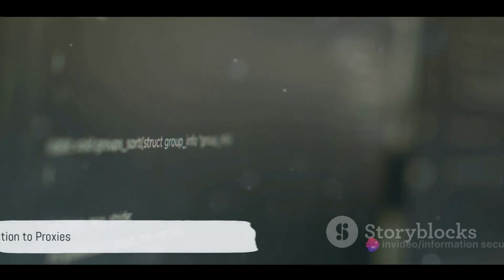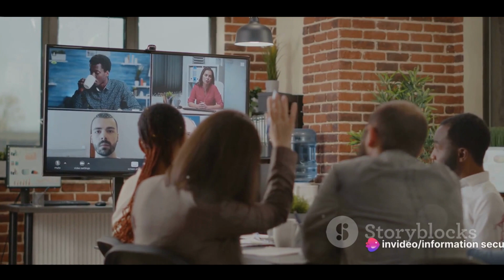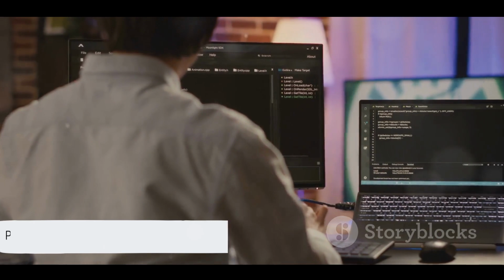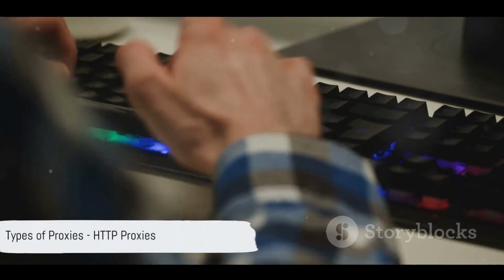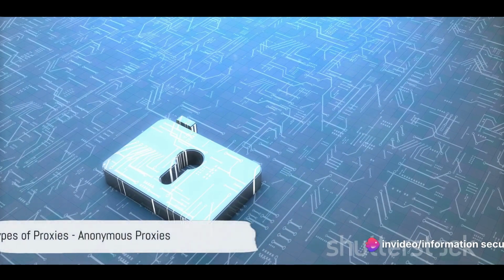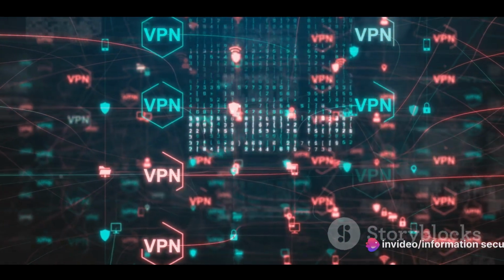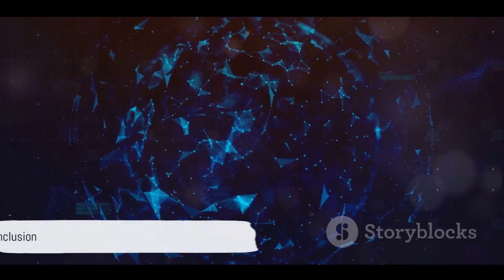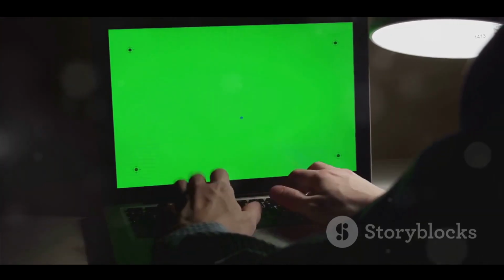What Is a Proxy & How Does It Work?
In today's digital age, proxies play a crucial role in online privacy, security, and accessing restricted content. But what exactly is a proxy, and how does it work? 🌐

In this informative video, we dive deep into the world of proxies, breaking down the fundamentals and demystifying their functionality. Whether you're a beginner or tech-savvy, this video will provide you with a clear understanding of proxies and their real-world applications.

Topics covered in this video:
🌐 How do proxies work?
🛡️ Types of proxies and their uses
🌐 Proxy vs. VPN: What's the difference?

Join us on this exploration of proxies and enhance your knowledge of internet privacy and security. By the end of this video, you'll have a solid grasp of proxies and their role in the digital landscape.